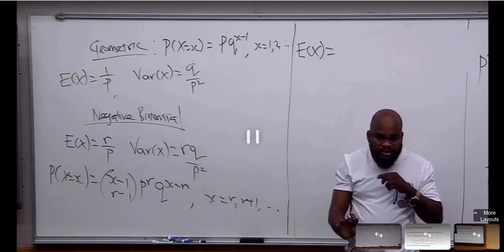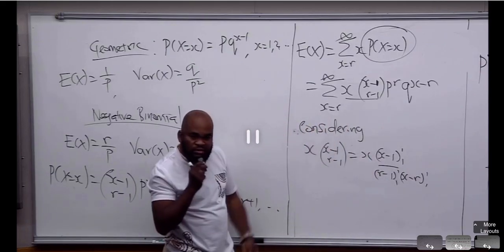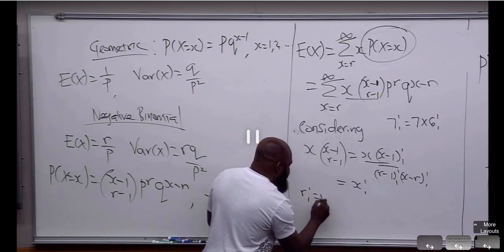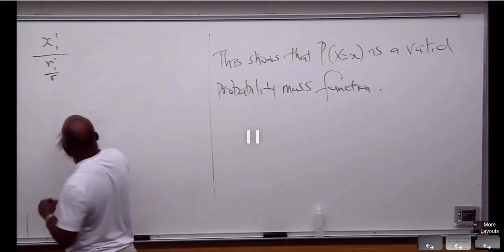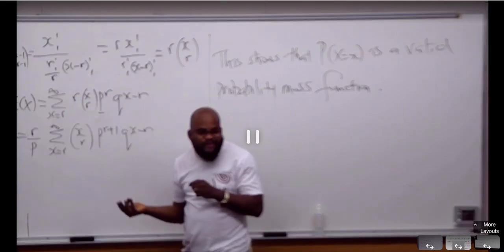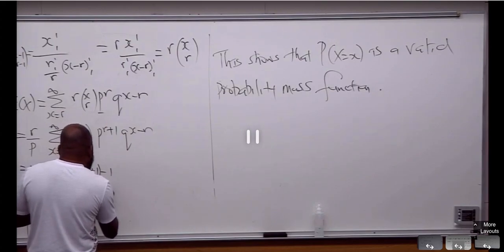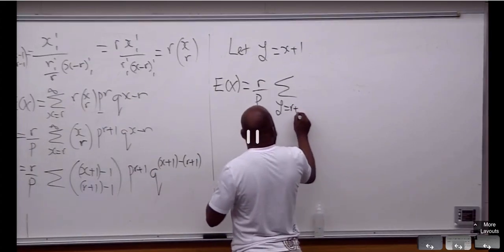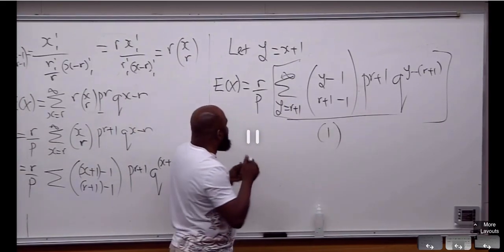Mean of Negative Binomial Distribution